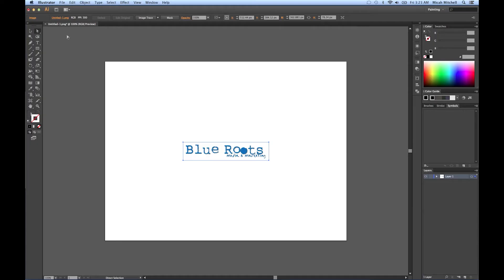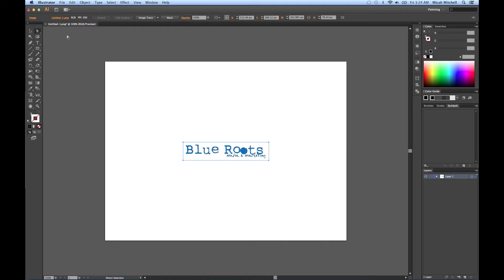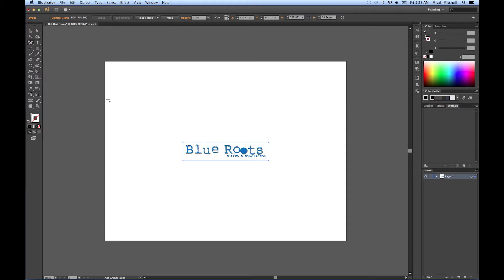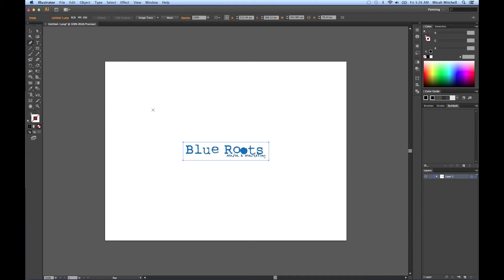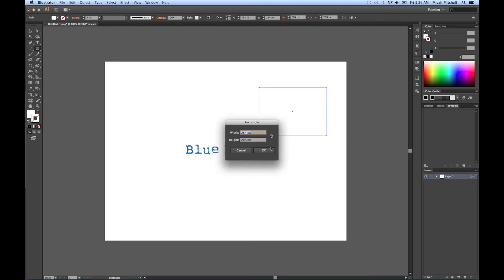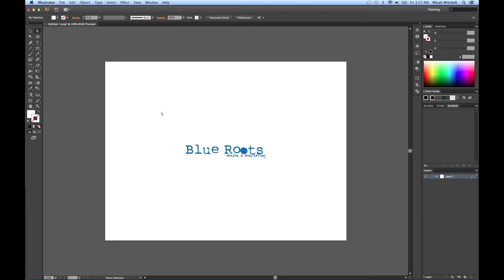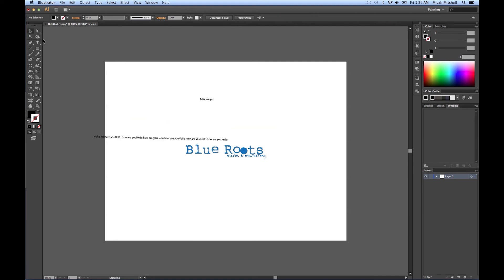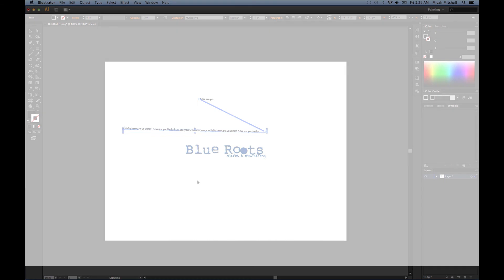How to use the pen tool in Illustrator?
This video covers how to use the pen tool in illustrator, and what is a path. We will also discover how to switch into outline mode to have more control over the paths we create.